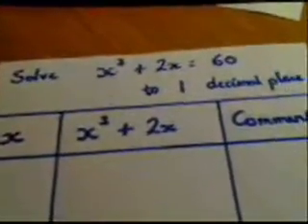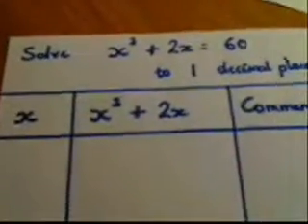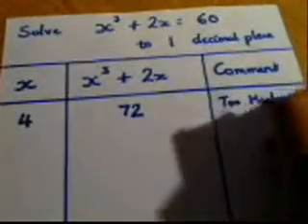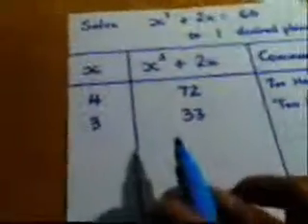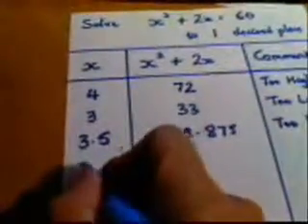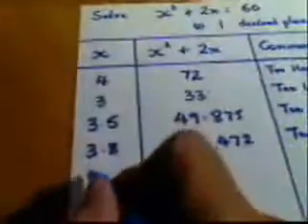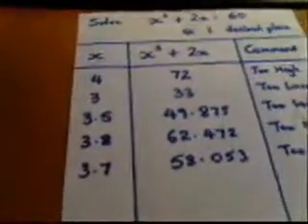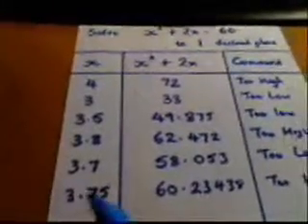Trial and Improvement Example 3 Solving a cubic